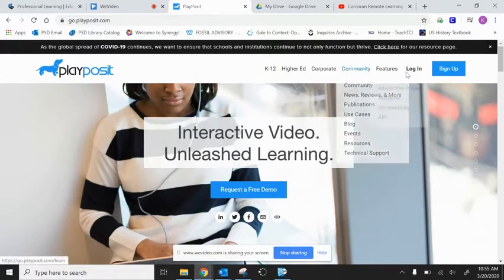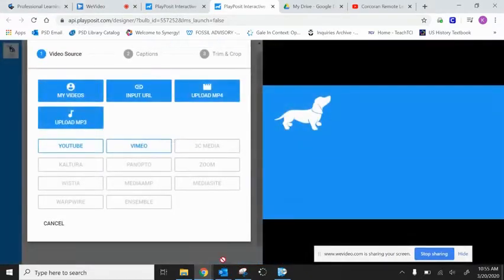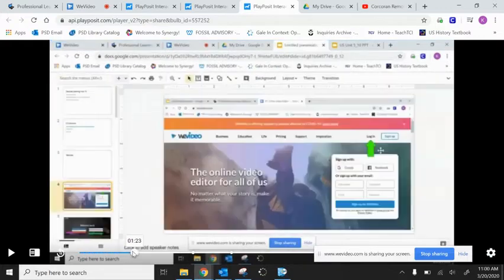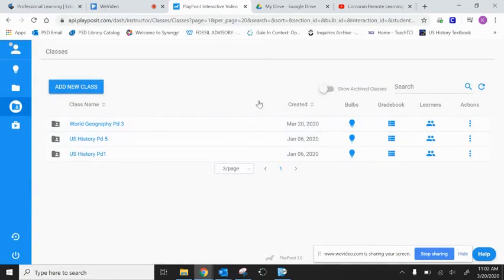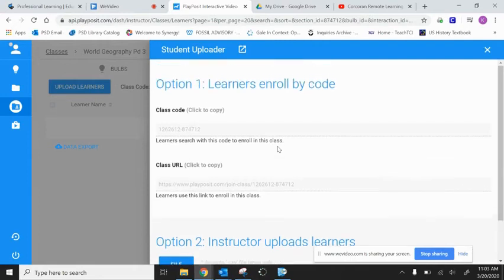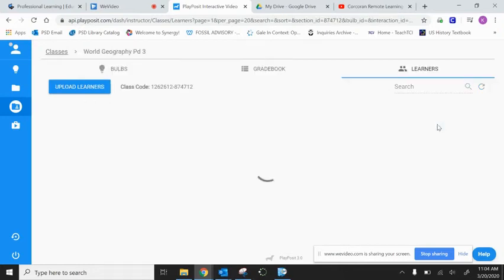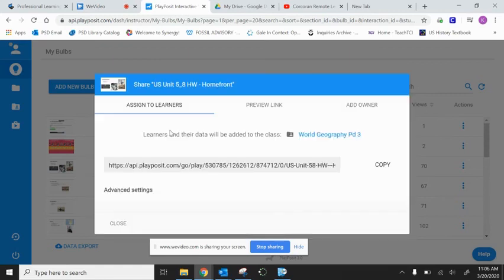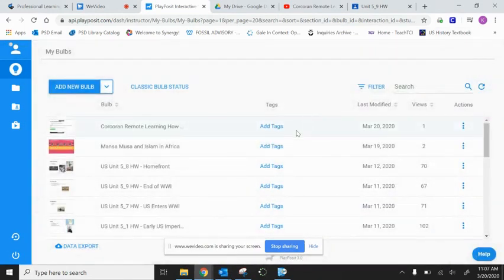Corcoran PlayPosit How To